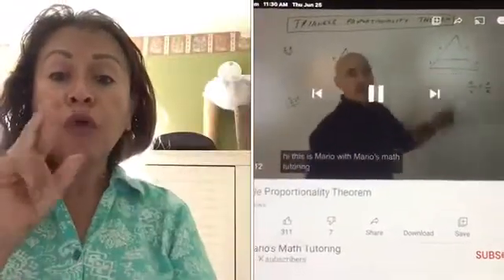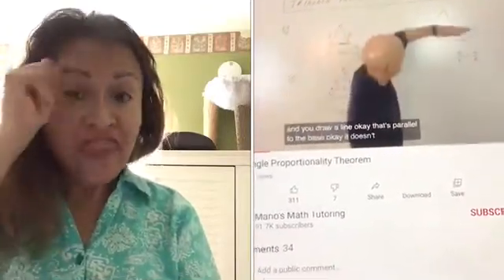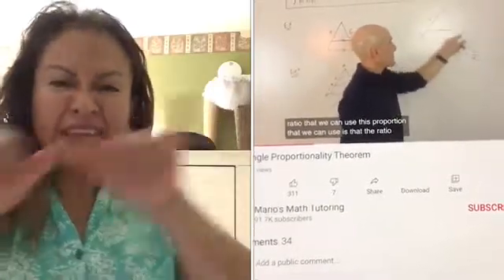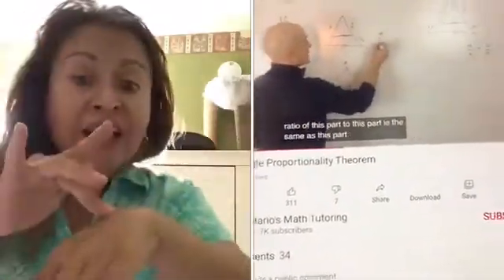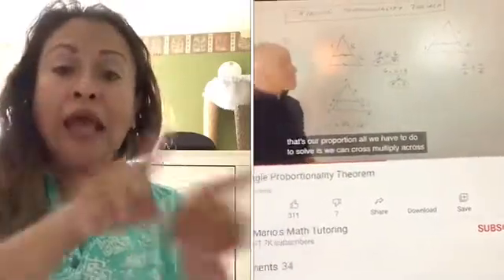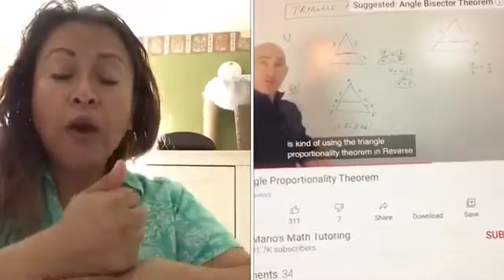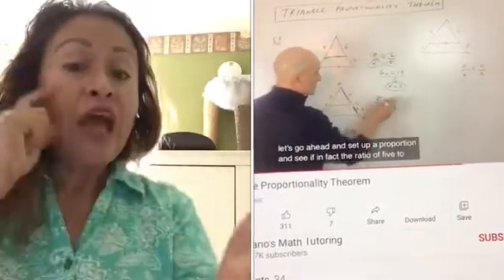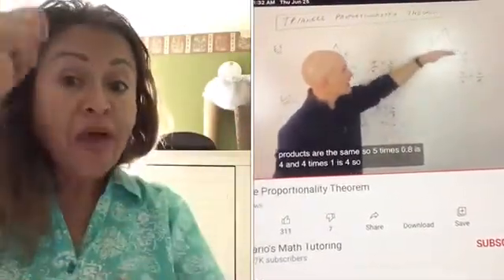Triangle proportional theorem